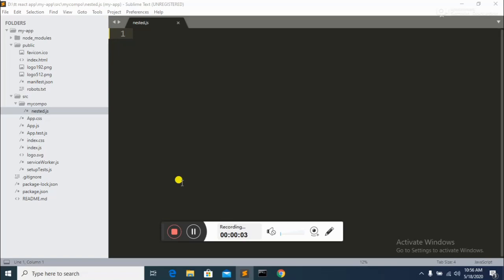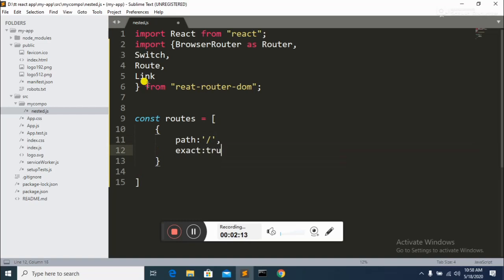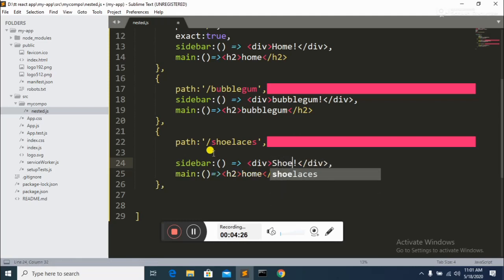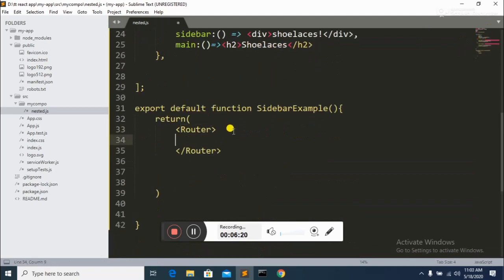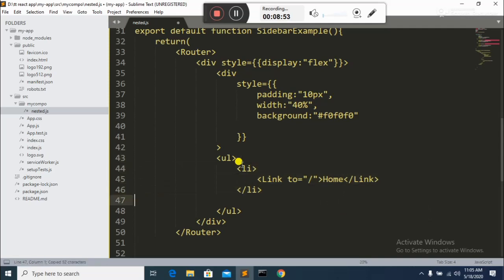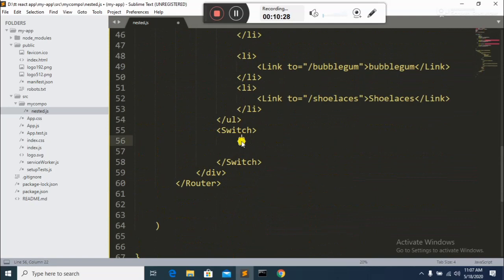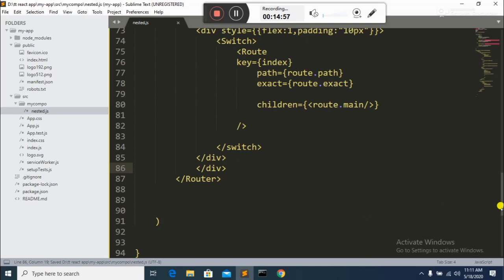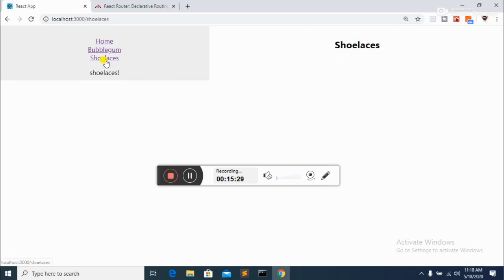How To Make Sidebar in React JS using React Router | Miz Developers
how to make sidebar in react js, sidebar in reactjs, sidebar in react js, how to make nav bar. When building an app with React Router, often you'll want to implement a sidebar or  navbar. In this post you'll learn how that's done with React Router by breaking down the Sidebar example from the React Router documentation.